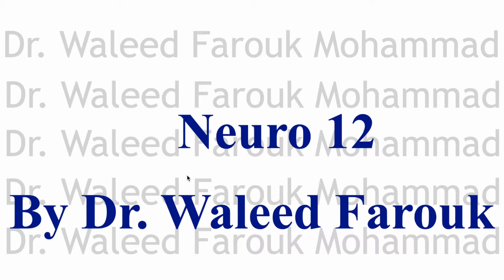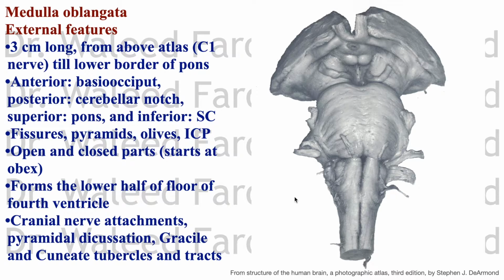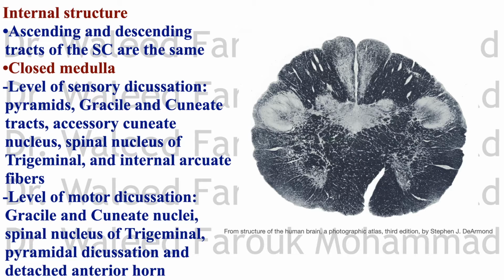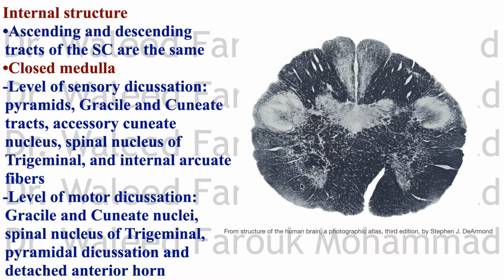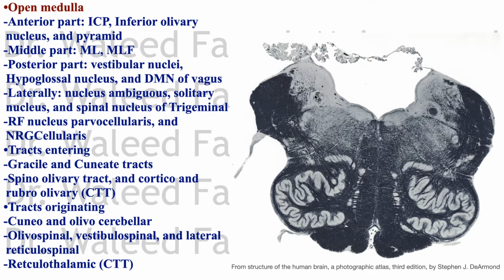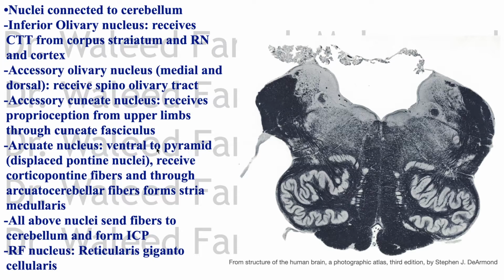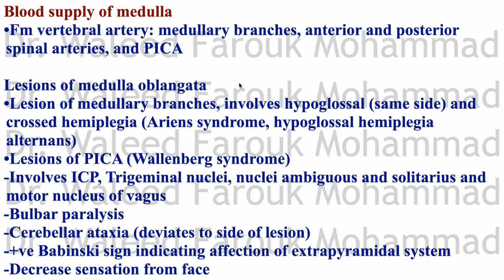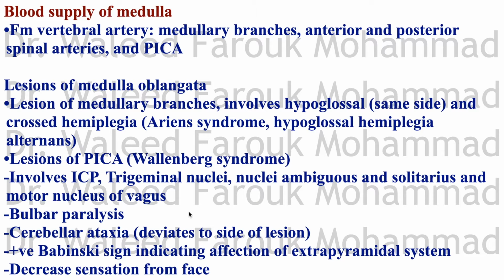Neuro 12 Medulla Oblangata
Medulla Oblangata